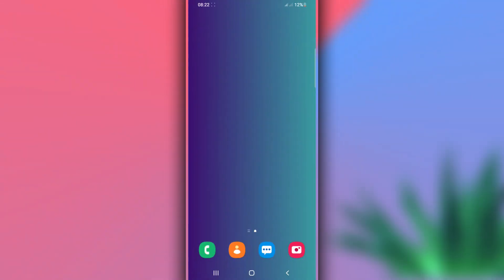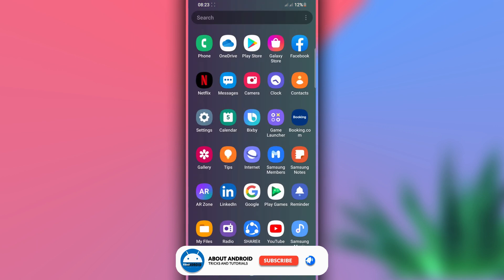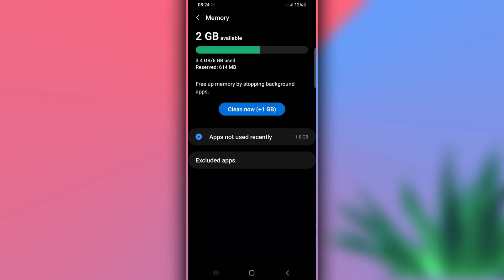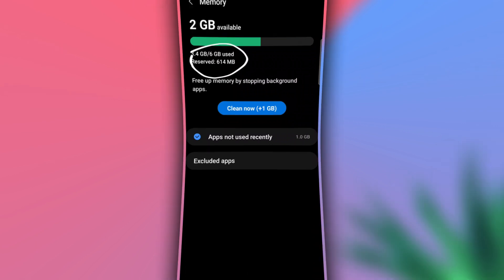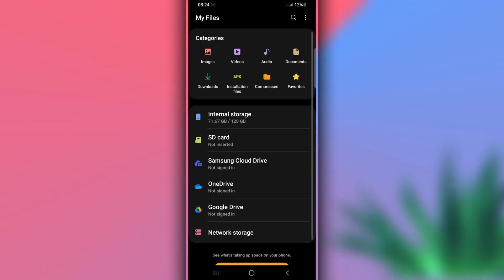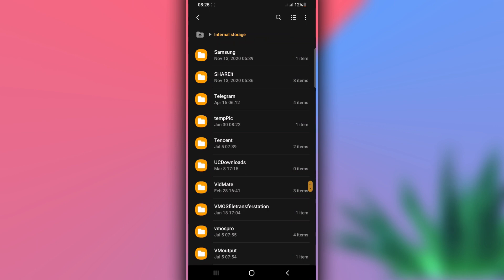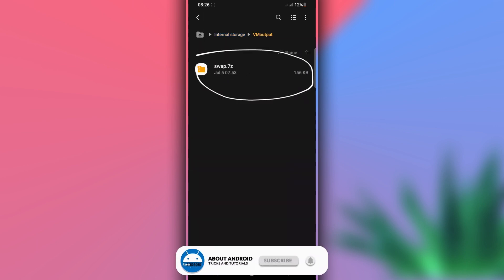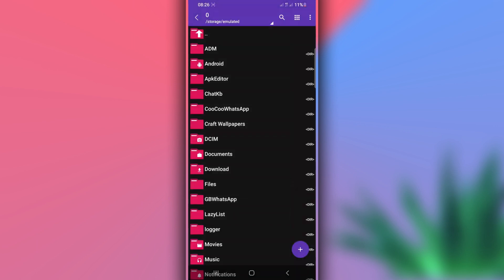Just 1MB And You Will Have +1GB RAM, SWAPPER WITHOUT ROOT